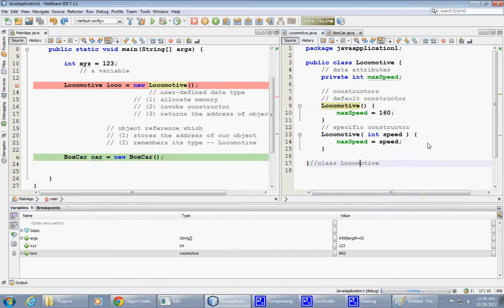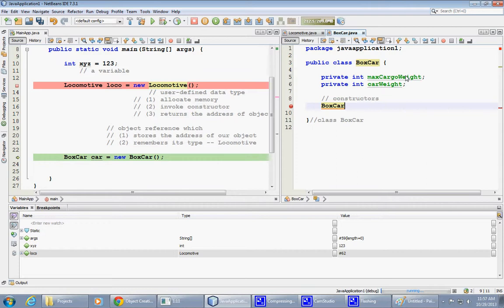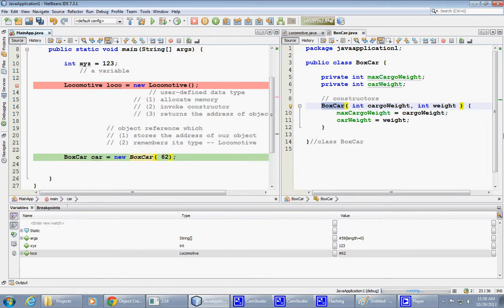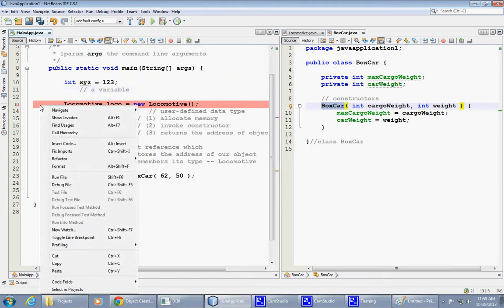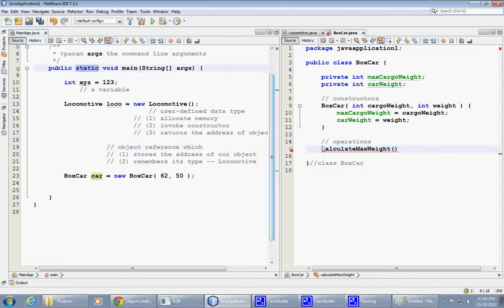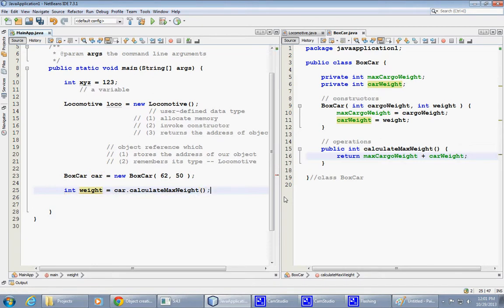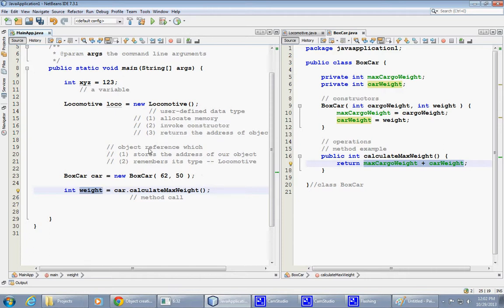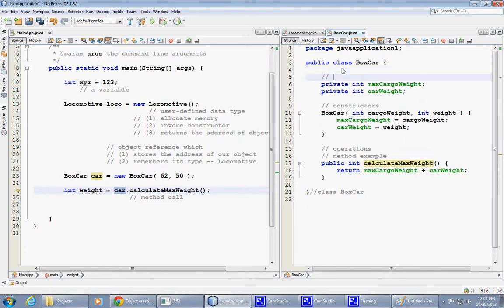Week 09 Components of Java class Part 5